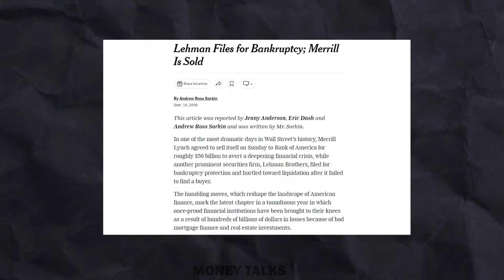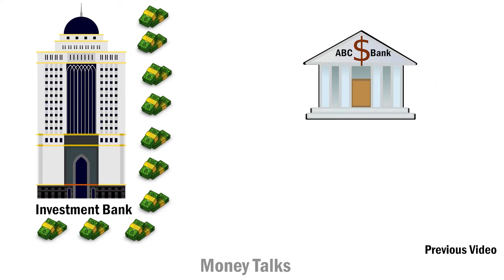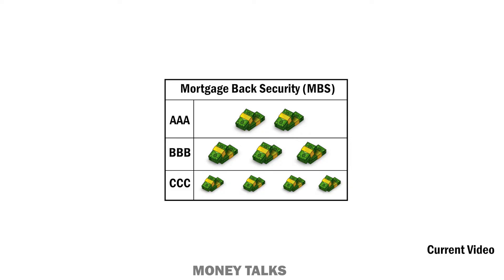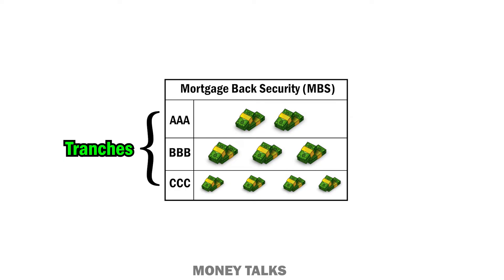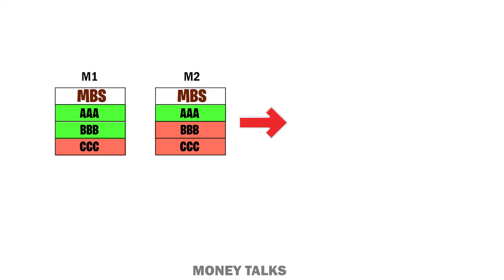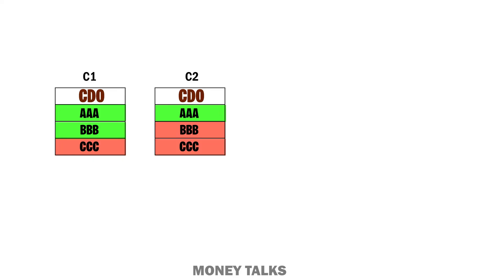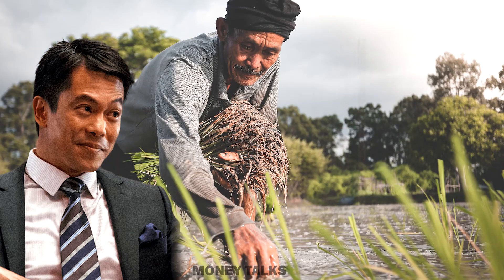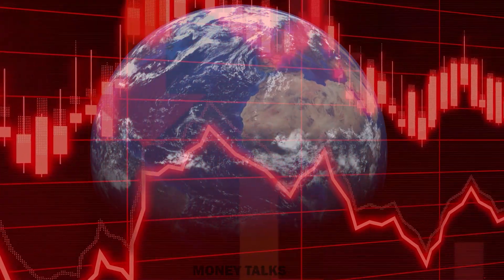Why Mark Baum got angry after meeting CDO Manager? Collateralized Debt Obligations (CDOs) Explained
The Movie is Based on the book  "The Big Short: Inside the Doomsday Machine" by Michael Lewis. It is recommended to read the book if you want to learn everything in detail.

In this video, we explained the Collateralized Debt Obligations (CDOs) and how the housing market crash in 2008 crashed the global economy.